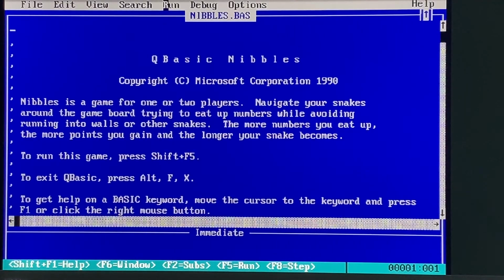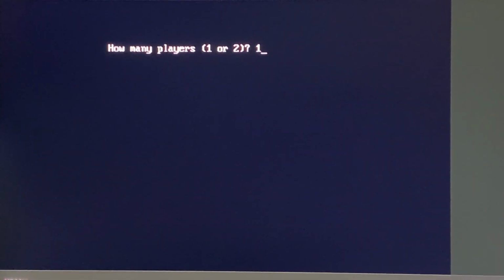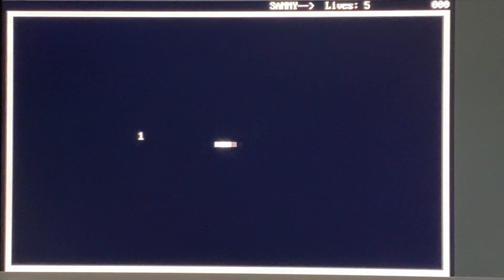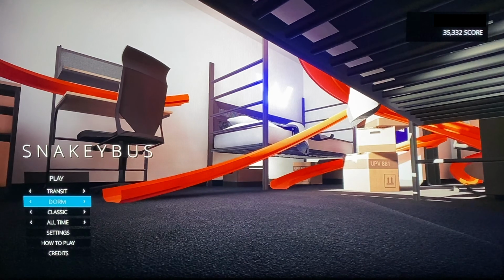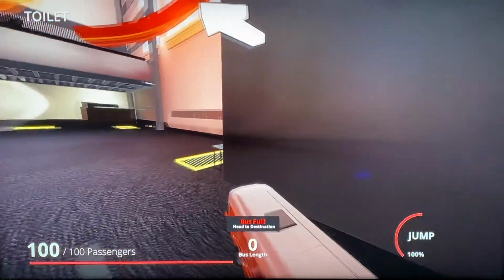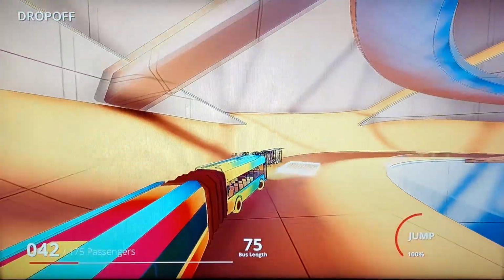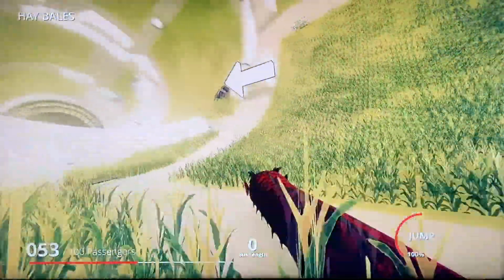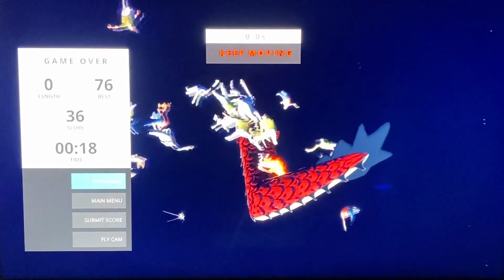SnakeyBus - a retro look at a modern version of the classic 'snake' genre of games, Nibbles.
Episode 011: In this episode, I revisit the classic retro game, Nibbles written in QBasic for MS-DOS and compare it to a modern PS4 game called SnakeyBus.   Snake games are simple, but somehow fun and challenging. This modern nod to the past has great sound, gameplay, and graphics.